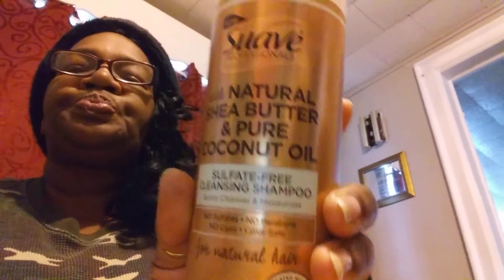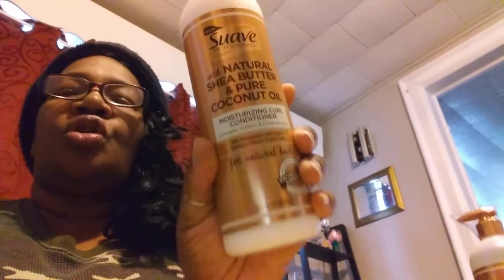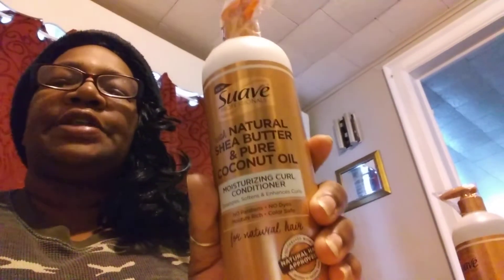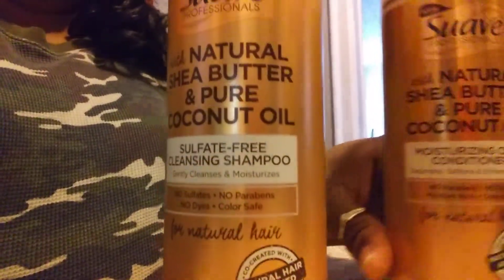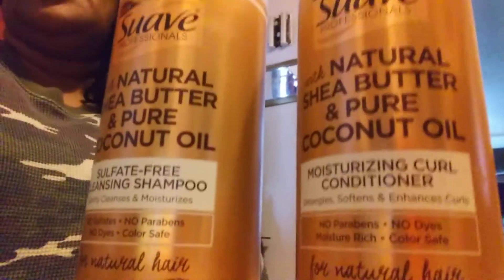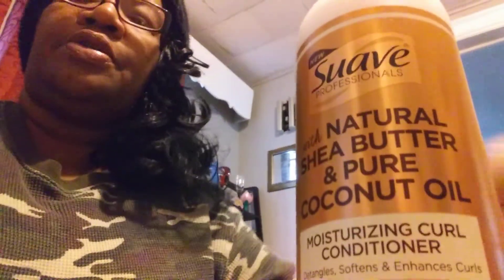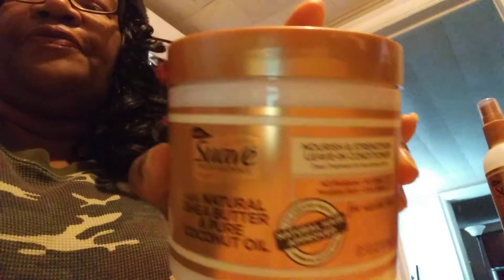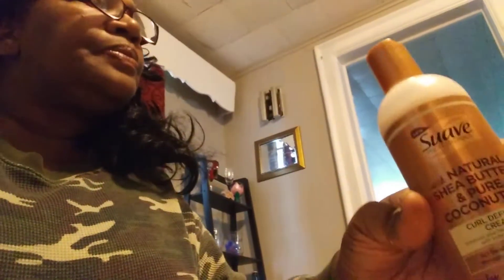SUAVE PROFESSIONALS WITH NATURAL SHEA BUTTER & PURE COCONUT OIL/CROWDTAP